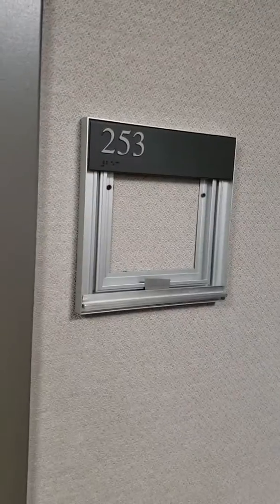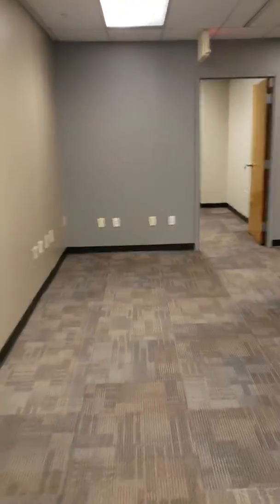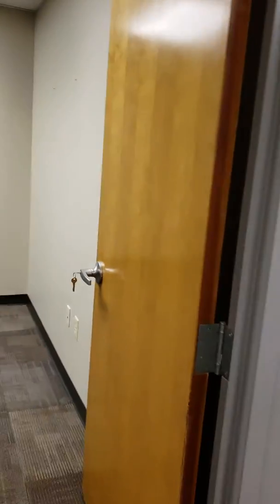2nd floor suite - 408 cedar ridge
Roughly 2090 sqft